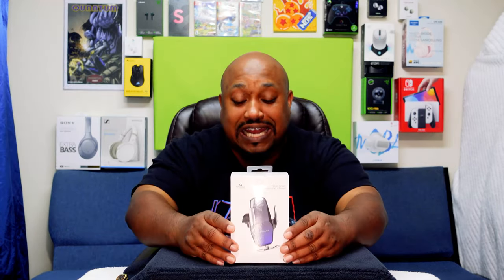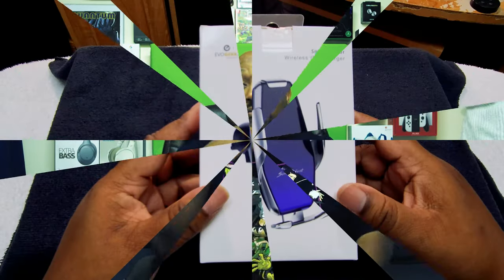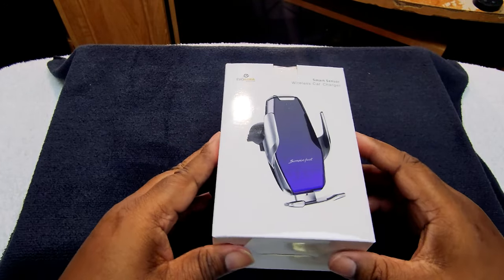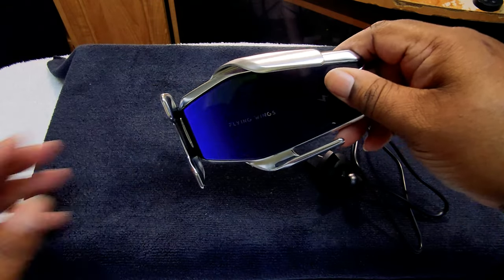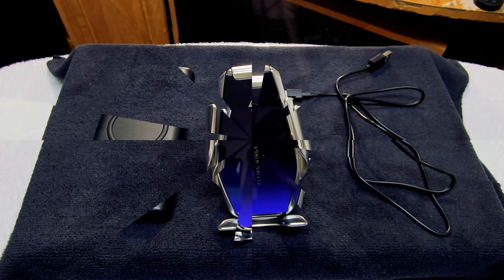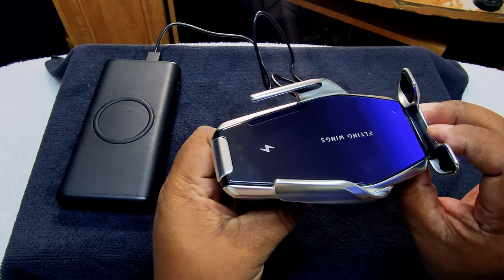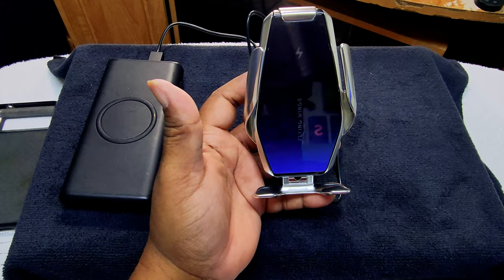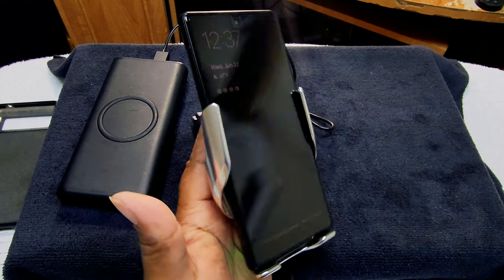Unboxing & Review of the S7 Flying Wings Smart Sensor Wireless car charger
WOW I was very surprise how much  liked this products, so lets us jump in to the Unboxing &Review of the S7 Flying Wings Smart Sensor Wireless car charger.